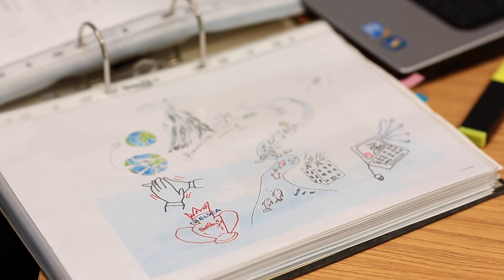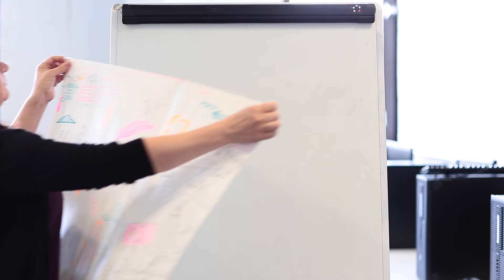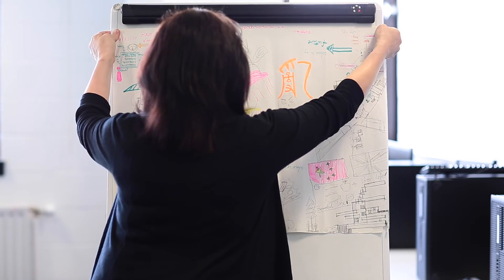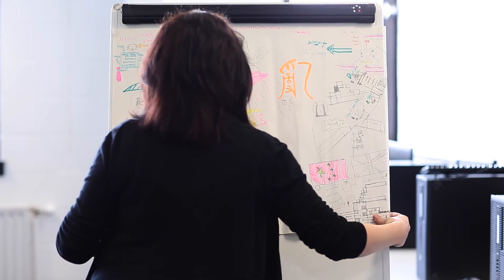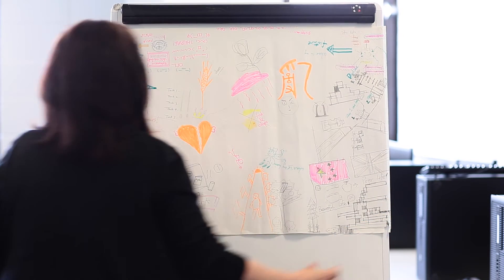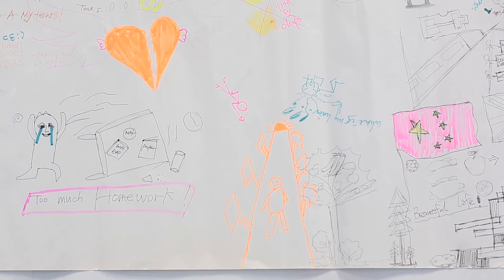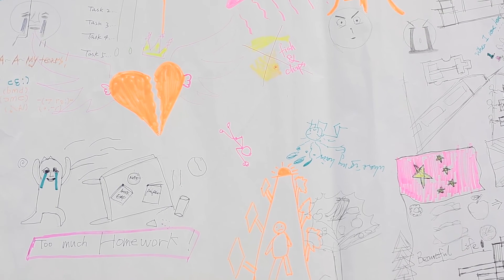Rich Pictures: A picture paints a thousand words (Dr Tessa Berg)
Dr Tessa Berg from our Computer Science department explains her interest in information systems and socio-technical analysis, specifically the determination of system requirement gathering through collaborative visual communication.

Her research area is particularly focused on communication using  icons, signs and symbols.